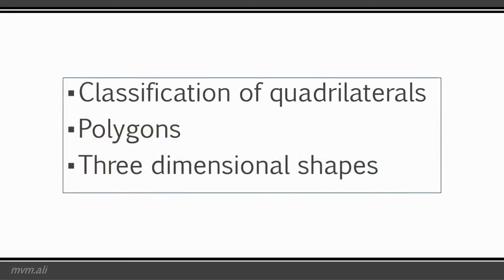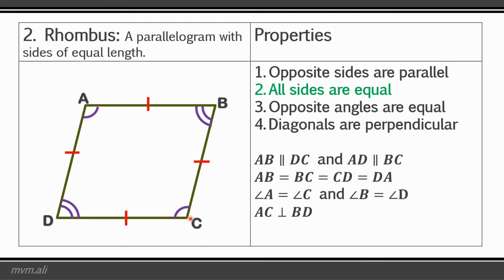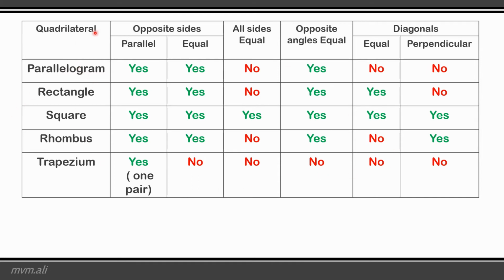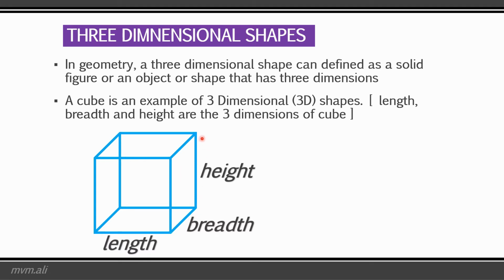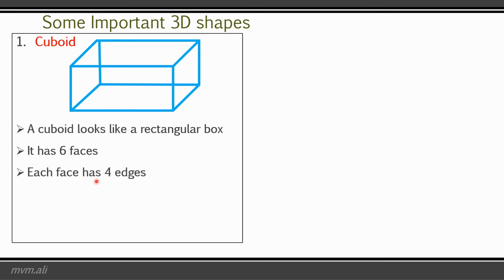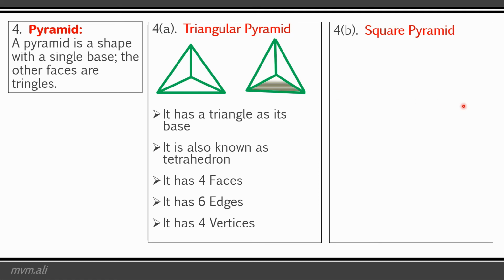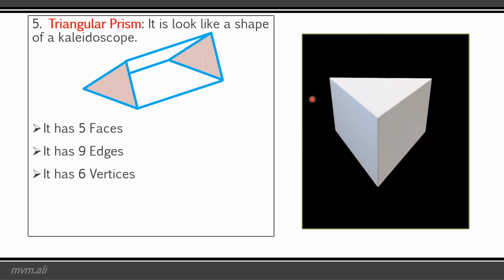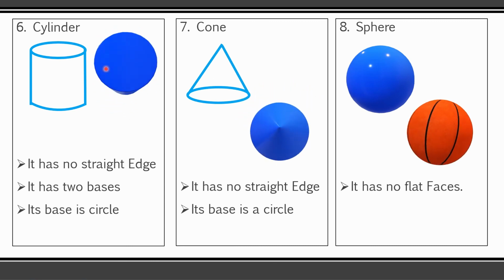Class 6 - Maths _ Understanding Elementary Shapes _ Part 3